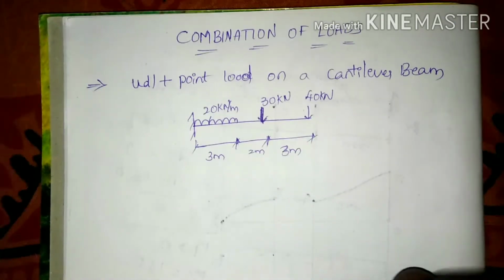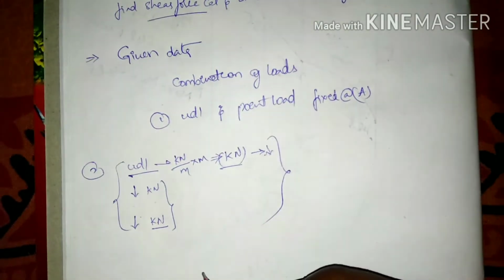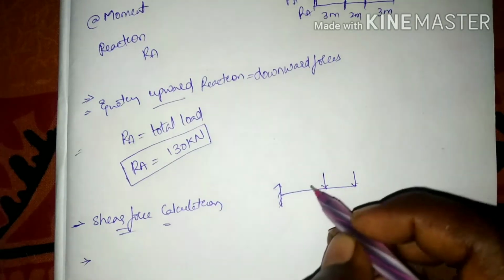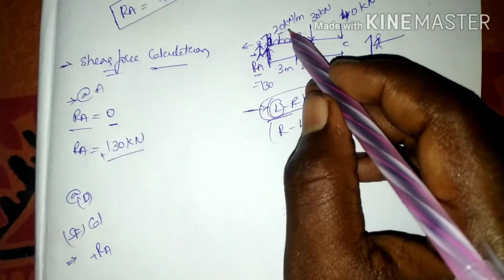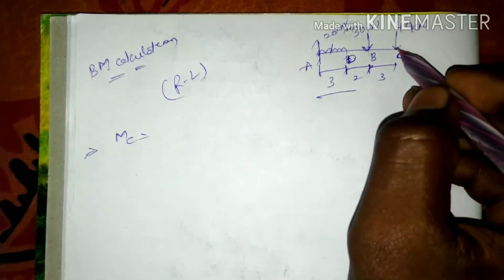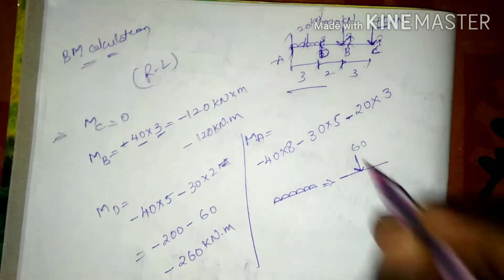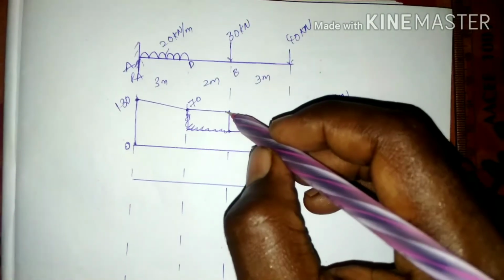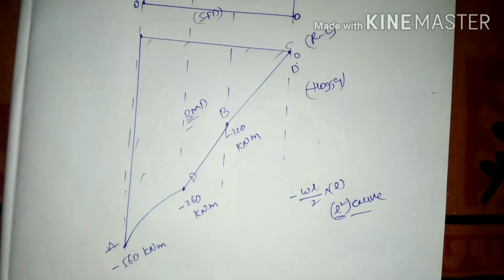Cantilever beam||combination of loads||udl and point load.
and shear force and bending moment diagrams ,easy way to draw the diagrams and calculations of the figure and etc
here u can find the easy solutions for every cantilever beam which is having the different types of loads and combination of loads and etc
the cantilever beam is subjected to the combinations of loads such as point loads,udl loads and etc
uniformly varying loads and uniformly distributed loads and point loads and simply supported beam and cantilever beam and over hanging beams and etc
 cantilever beam,cantilever beam with point loads,cantilever beam point load ,point load,uvl, loads ,udl loads ,canti;ever beam with combinations of loads,
thank u